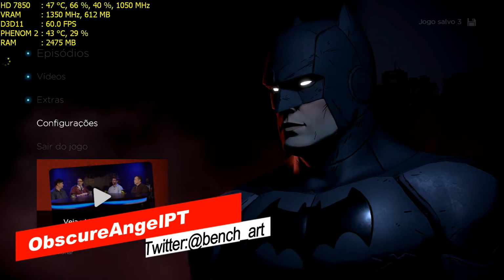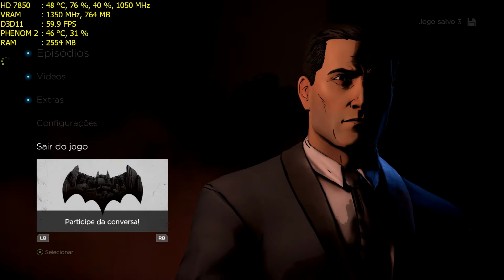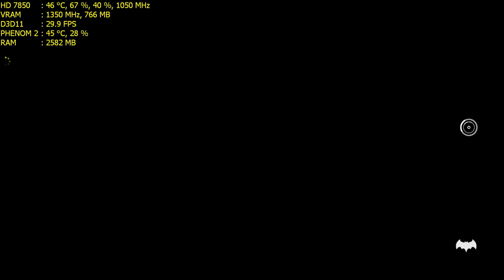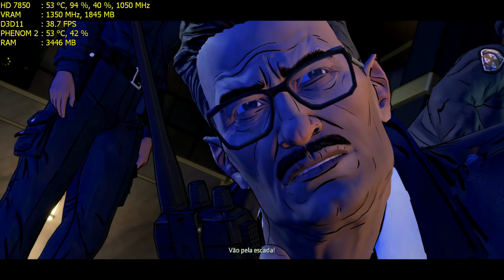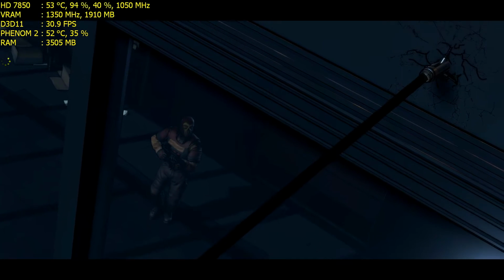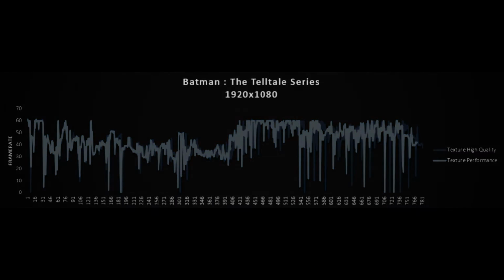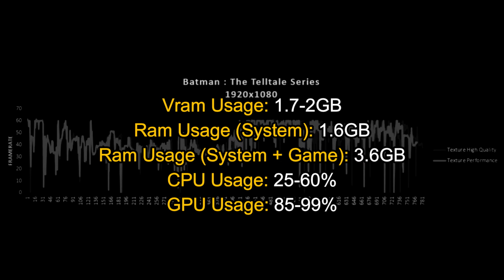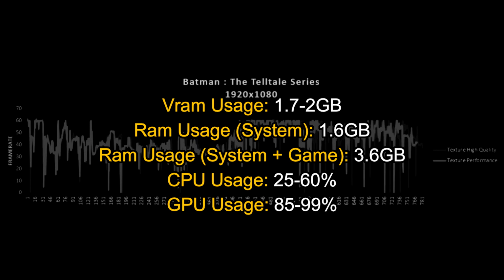Batman - The Telltale Series (HD 7850/R7 265/R7 370 | Phenom II X4) [MAX]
Textures High Min: 0 Avg: 44 Max: 61
Textures Performance Min: 0 Avg: 44 Max: 61

PC Specs:
CPU: AMD Phenom II X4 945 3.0 @ 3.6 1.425V
Ram: 4x2 gb GSkill DDR III 1318 CL8
MBoard: Asus M4A785TD-M Evo
GPU: Gigabyte HD 7850 OC 2Gb (1050/1350)
HDD: WD Blue 500Gb
PSU: Corsair TX-650W

Software:
GPU Drivers: AMD Catalyst 16.8.1
OS: Windows 10 PRO (DreamSpark License)
Monitor Stats: MSI Afterburner 4.2.0
Video Recorder: MSI Afterburner (MJPG)
Data Organizer and Cloud: Microsoft Office 365
Video Editor: Wondershare Movie Editor